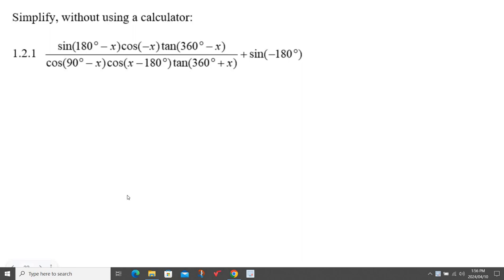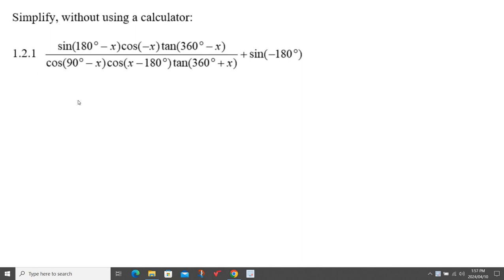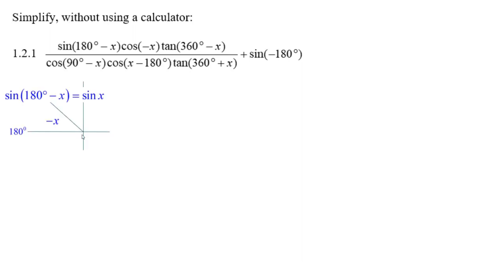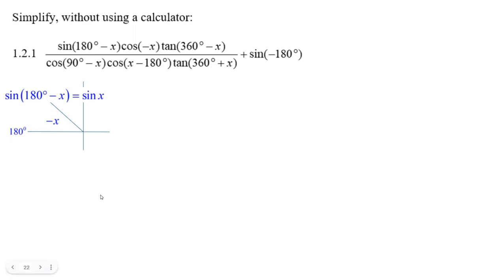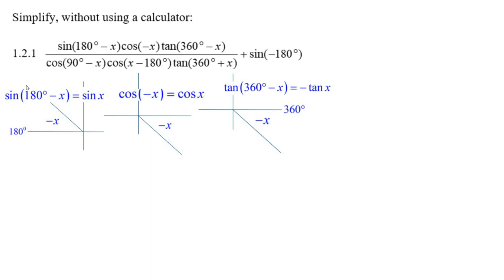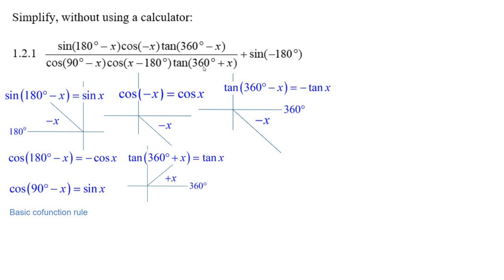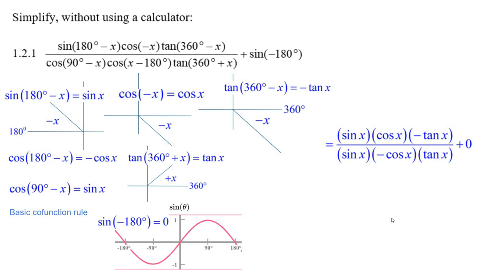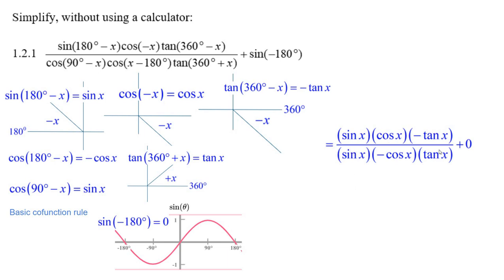Q1 2 1 General Reduction